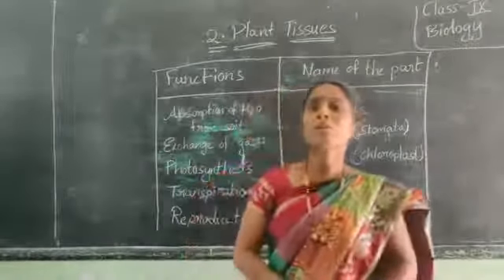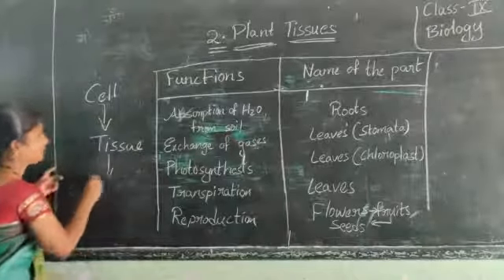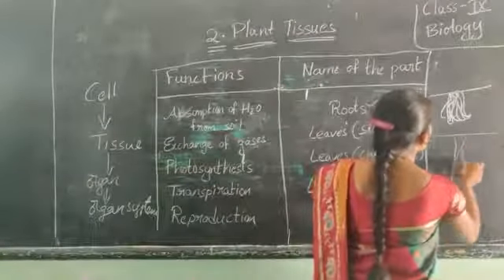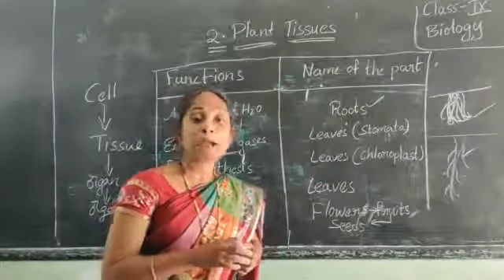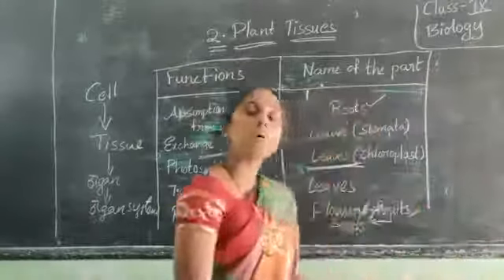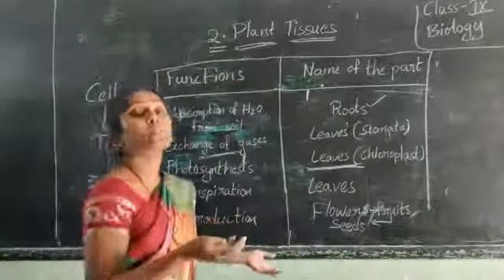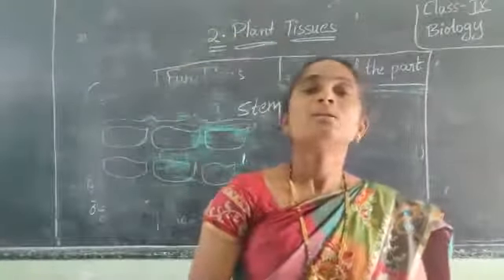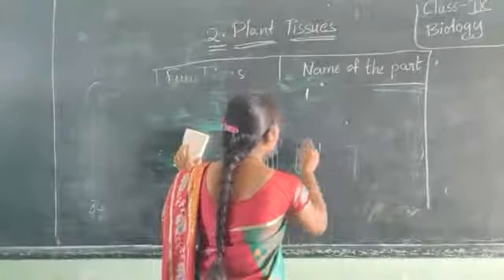9 th class biology 2nd lesson (part-1)by "K. Sudha rani"